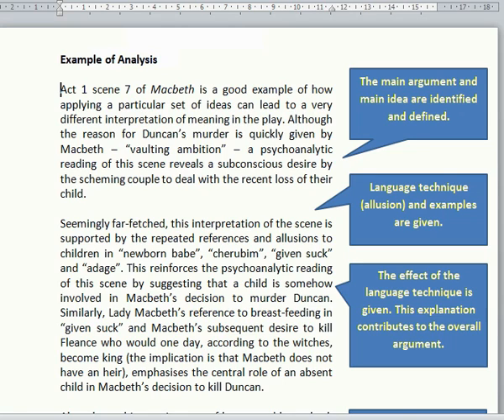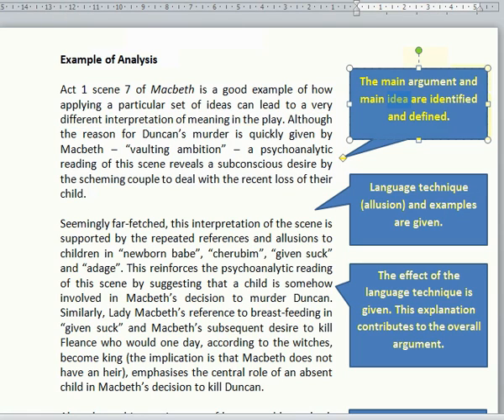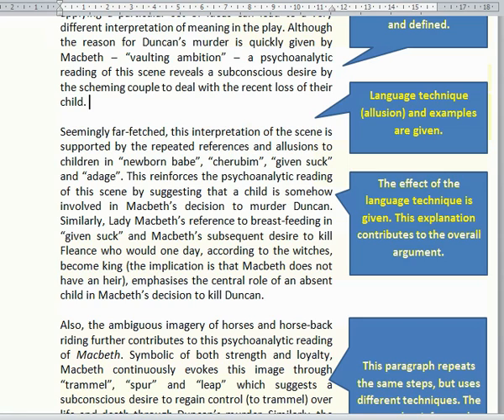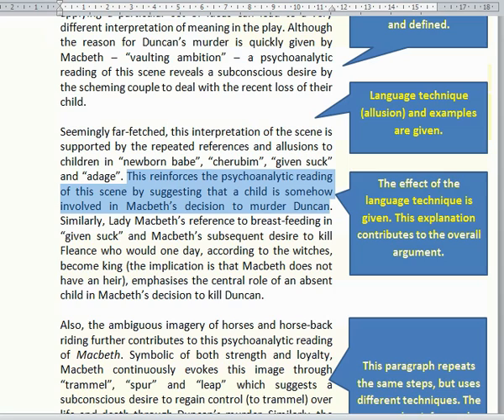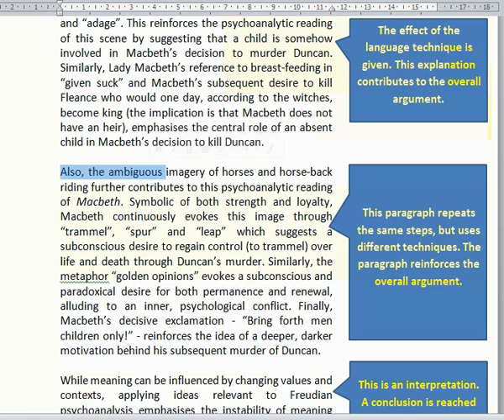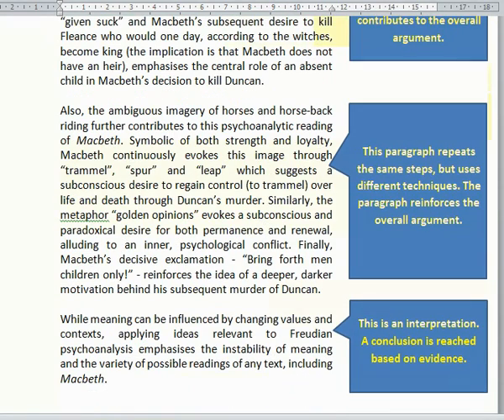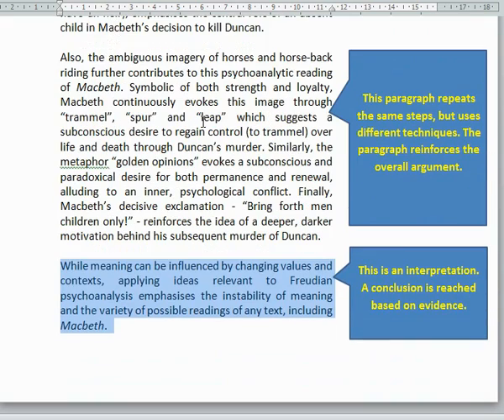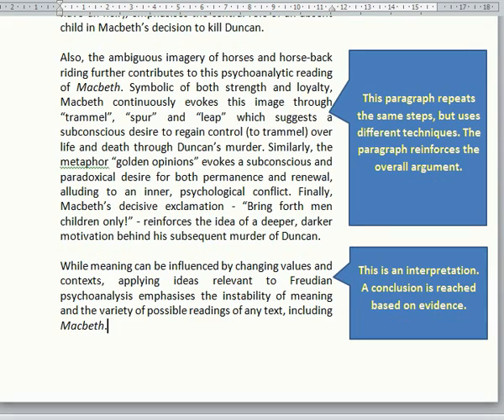Example of analysis (Macbeth).mov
An example of how to write an analysis - using a scene from "Macbeth".